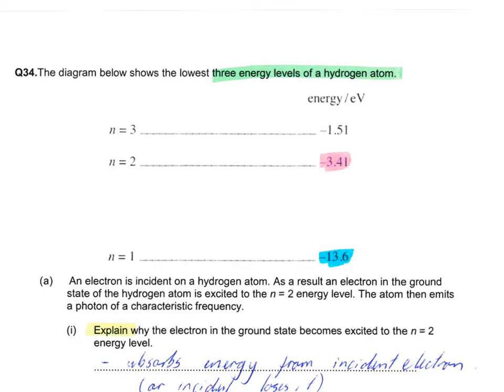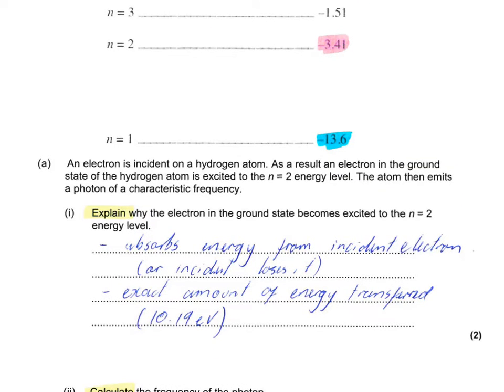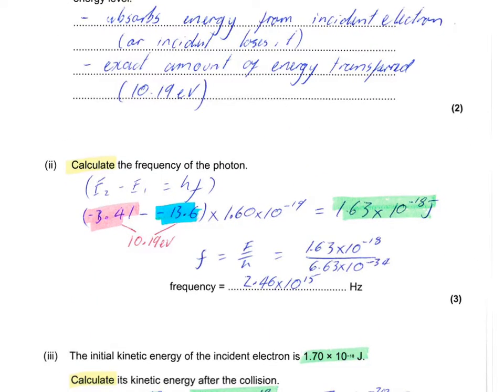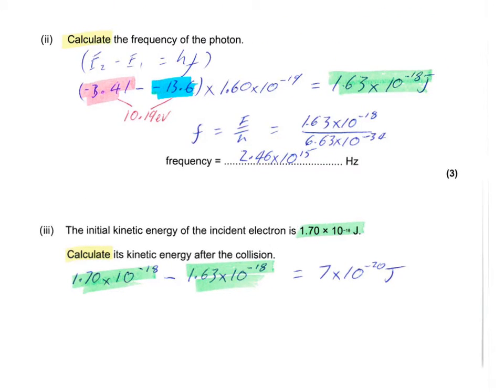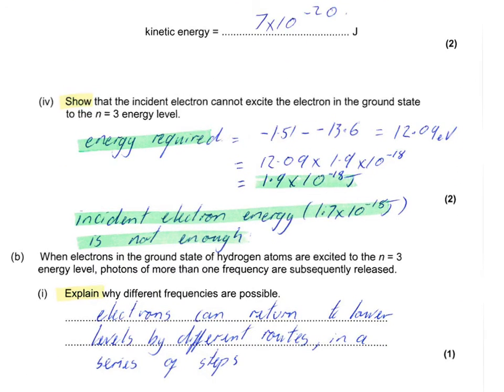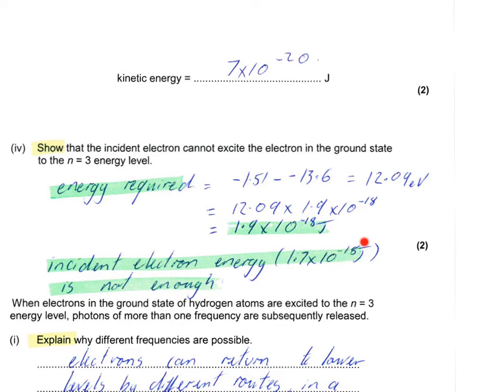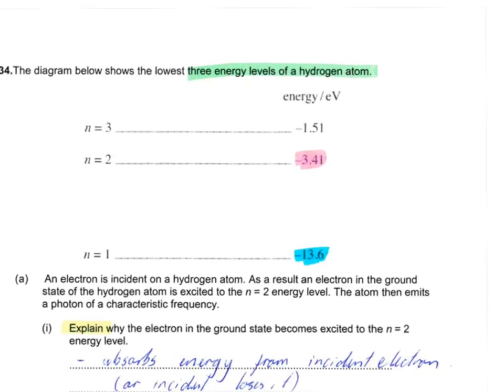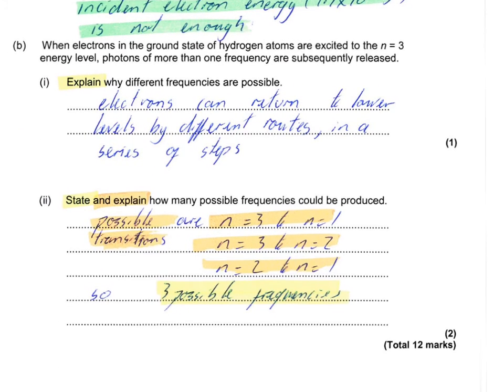Particles Q34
Description